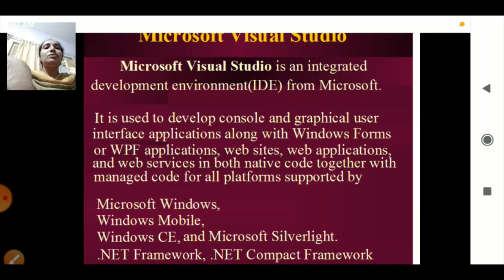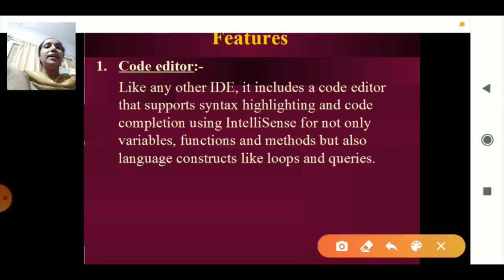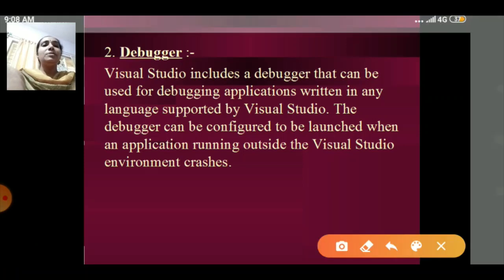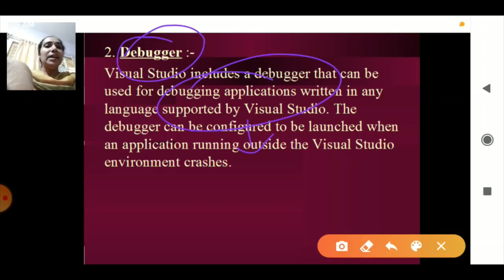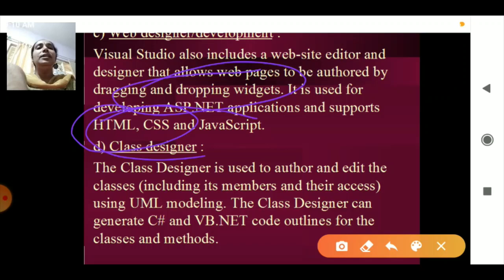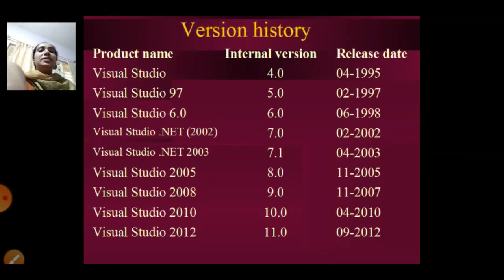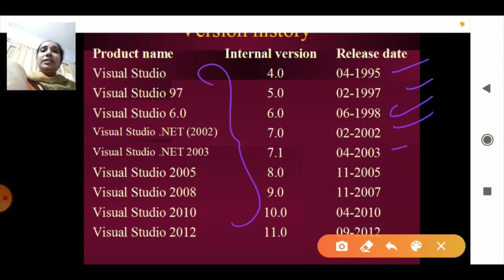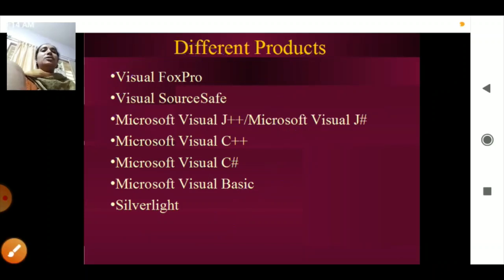C#_05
Microsoft visual studio_VAU